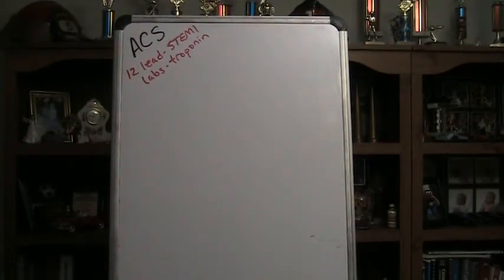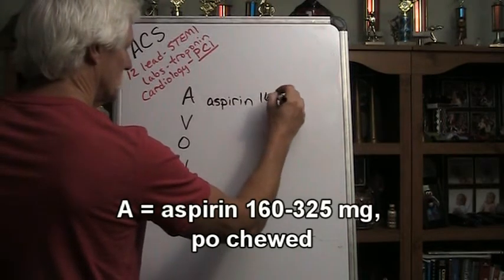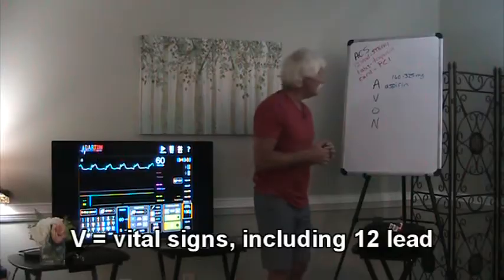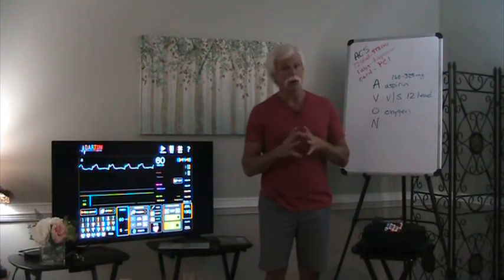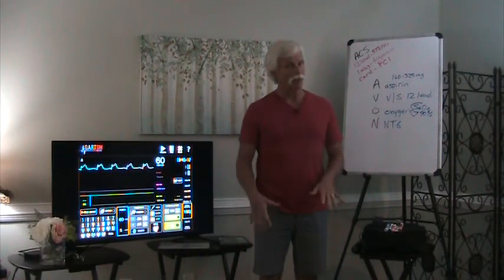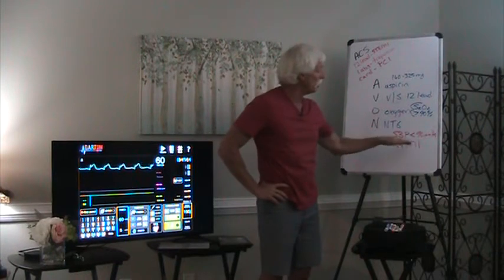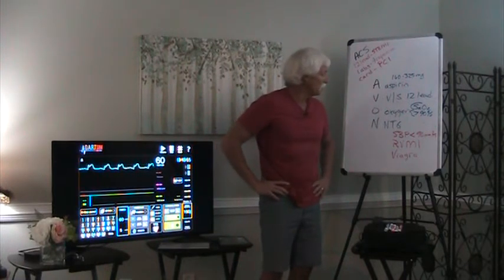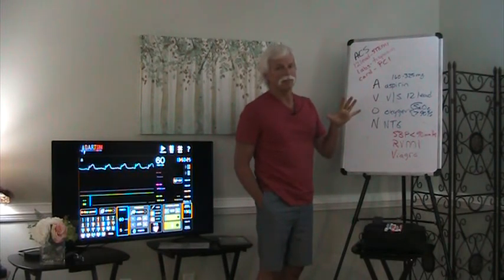Getting Ready for ACLS (#3) - Acute Coronary Syndrome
Part of our Getting Ready for ACLS series, this video guides you through the current ACLS protocol for acute coronary syndrome.

The instructor is Doug Morris, MPA, BAS, NREMT-P, CCEMT-P. Doug began his career as an Army combat medic in 1982 and returned to civilian practice as a paramedic and firefighter for the last 35 years. He is currently a Battalion Chief in Fayette County, Georgia, USA and has additional professional experience in the emergency department, critical care setting, immediate care environment and prehospital 911 response. He has taught ACLS, PALS, EKG interpretation and 12 lead diagnosis for over 30 years.